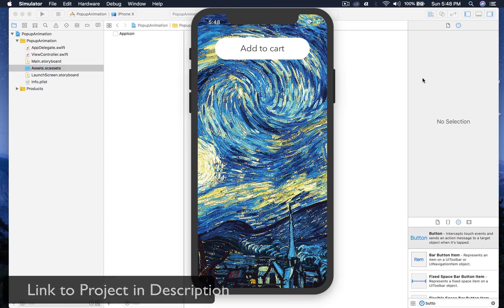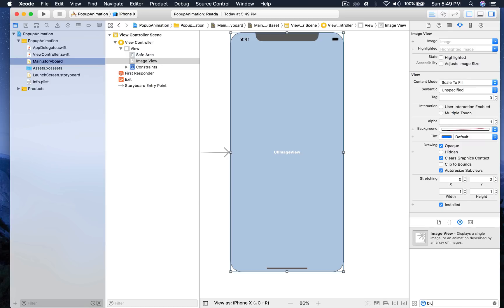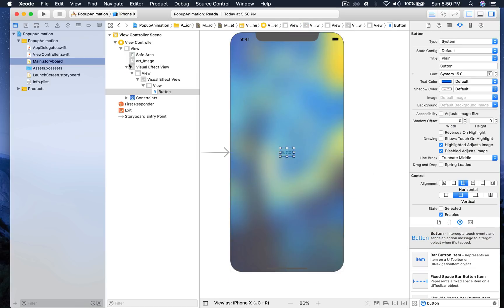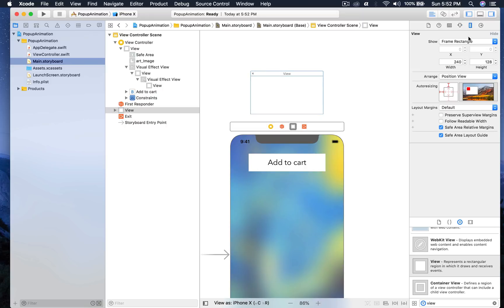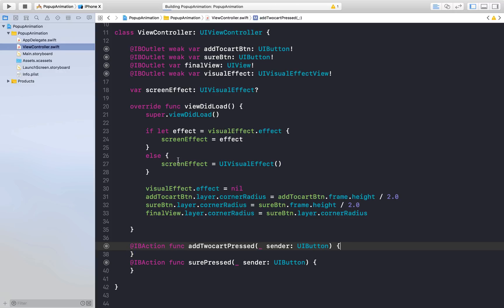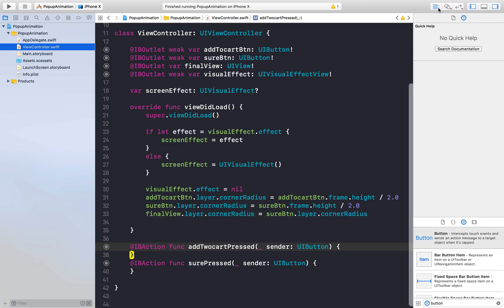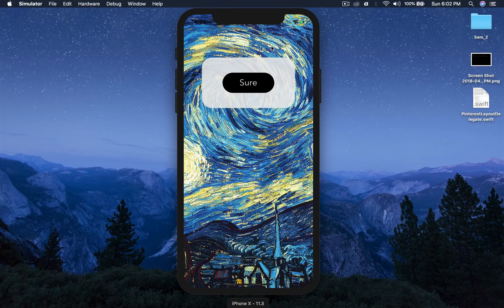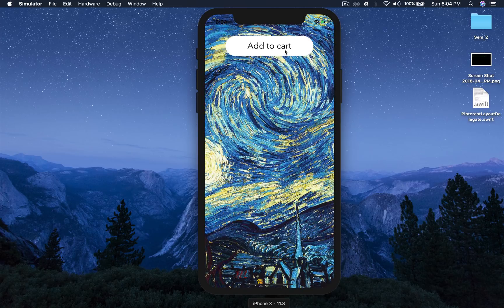Blurry PopUp View Animation (Swift 4.1 / Xcode 9.3)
In this video I am going to show how to create blurry pop up view animation with UIVisualEffects. This can also be used to display popup messages as well.

Swift 4.1 Xcode 9.3
My mac version macOS High Sierra

Snap : @yppychannel